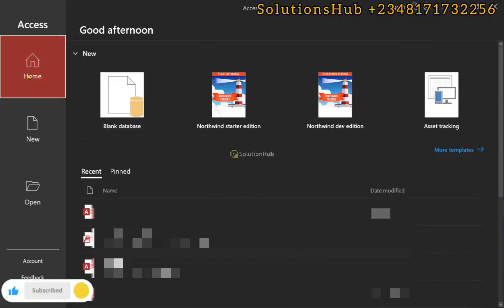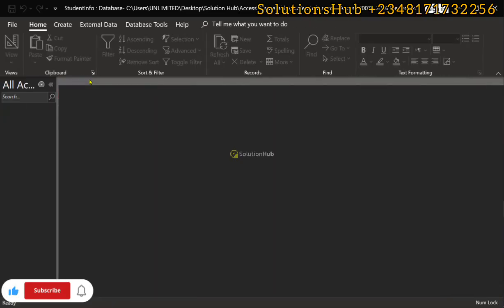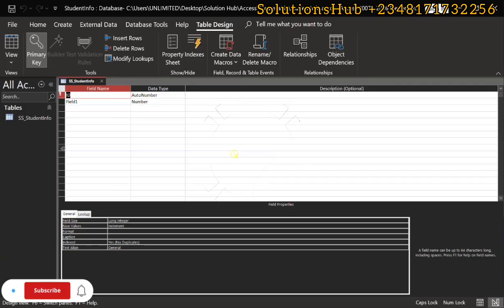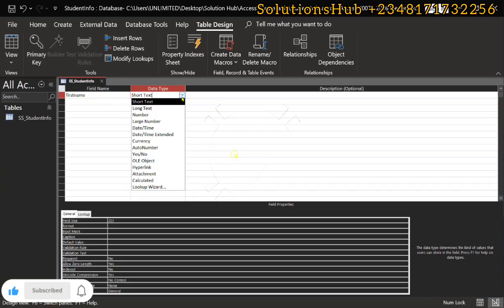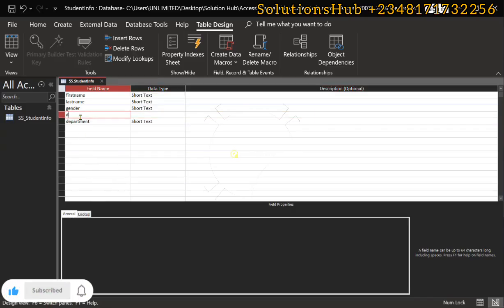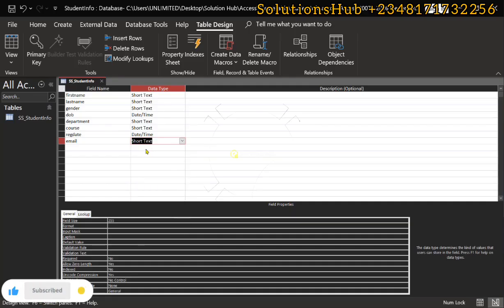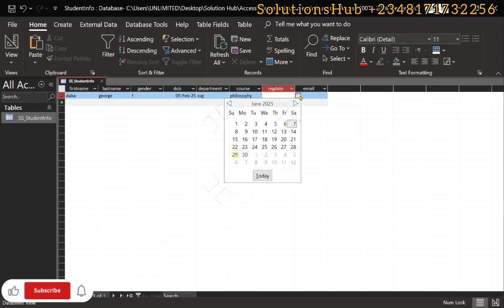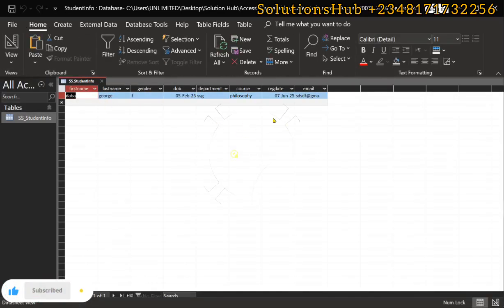Creating Tables and Fields in Microsoft Access | How to Create Tables and Field in Access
How to Create Tables and Field in Access
One of the most powerful quick uses of MS Access is creating simple tables to capture structured data on demand—this allows you to organize, query, and report on it easily.

What You Can Do with It:
• Quickly add new students.
• Track their registration.
• Print class lists or department lists.
• Search students easily.
• Export to Excel for reporting.